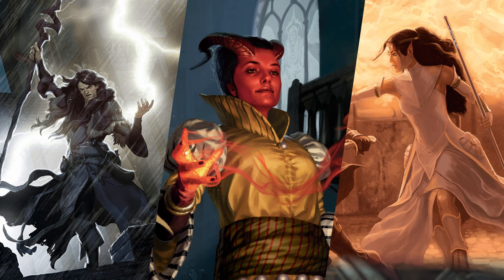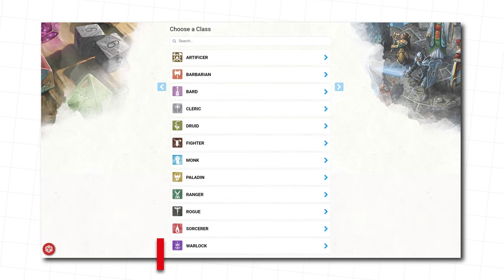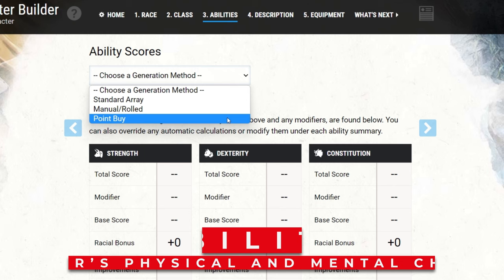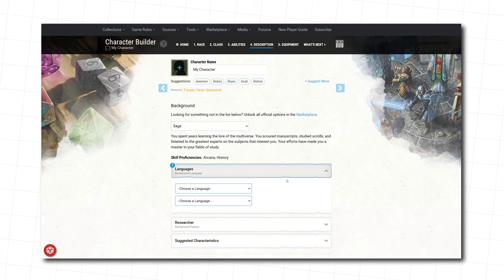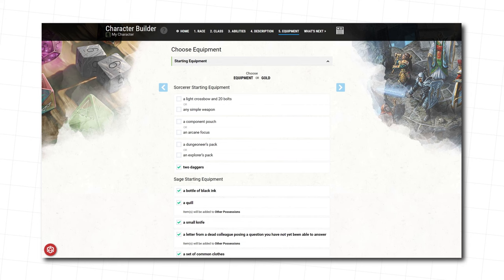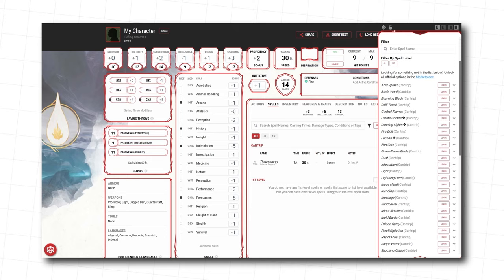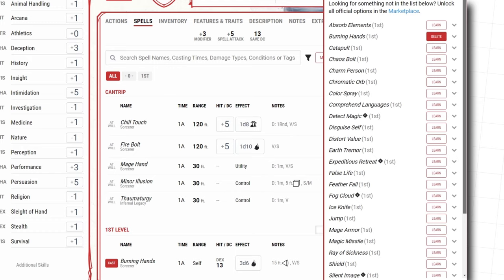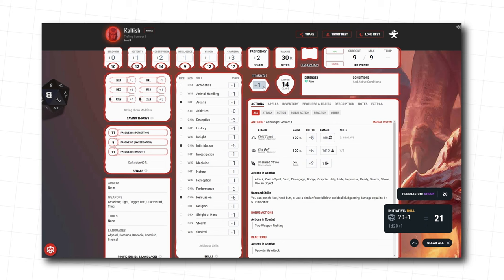How to Build Your First Sorcerer in Dungeons & Dragons | D&D Beyond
Learn how to build your first Sorcerer on D&D Beyond with this new player guide!

Sorcerers carry a magical birthright conferred upon them by an exotic bloodline, some otherworldly influence, or exposure to unknown cosmic forces. One can’t study sorcery as one learns a language, any more than one can learn to live a legendary life. No one chooses sorcery; the power chooses the sorcerer.

Written by Mike Bernier and Joe Starr